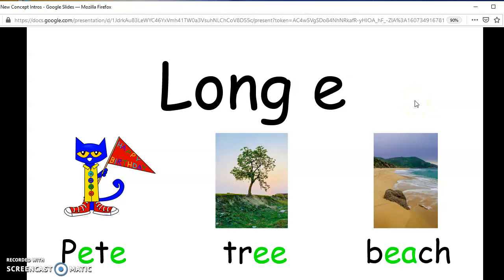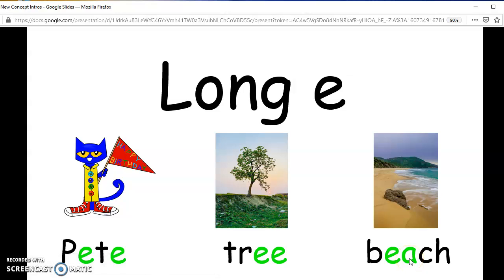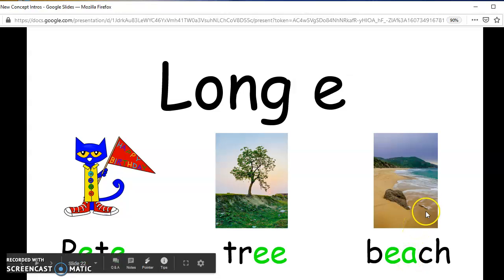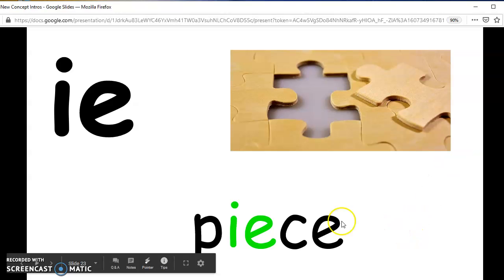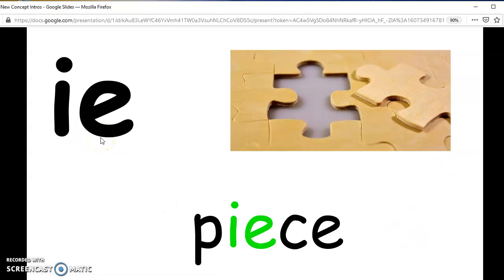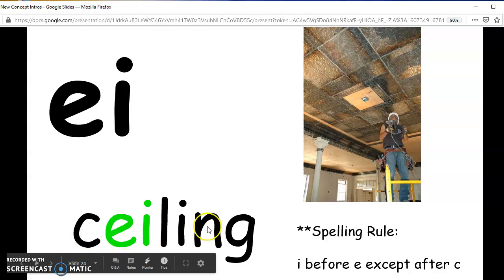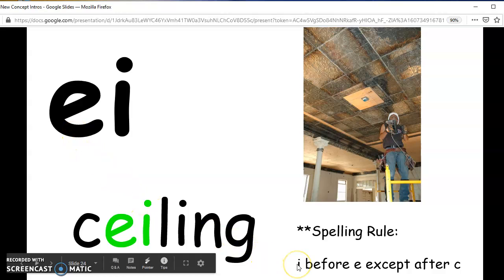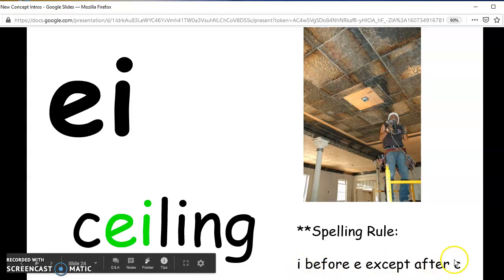New Concept ie/ei